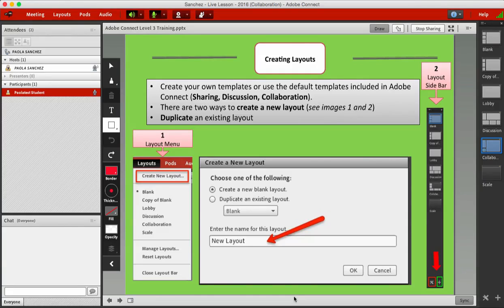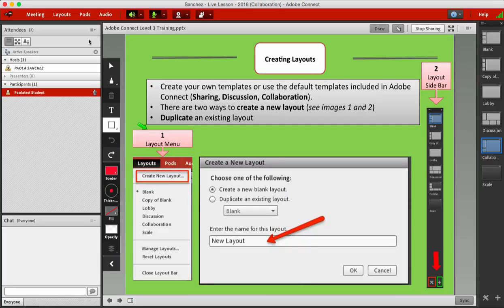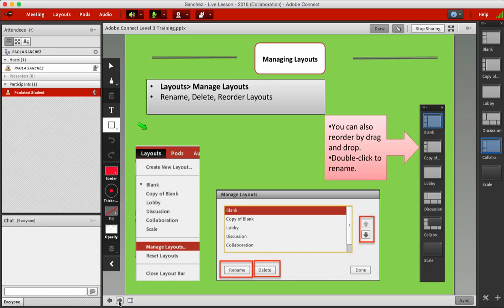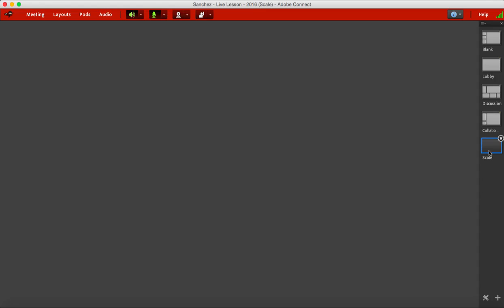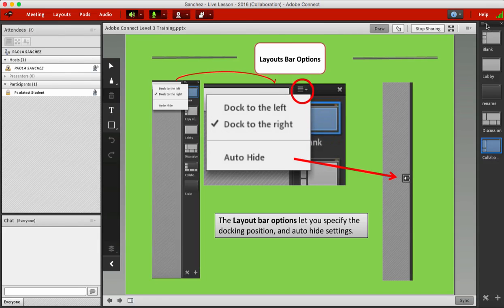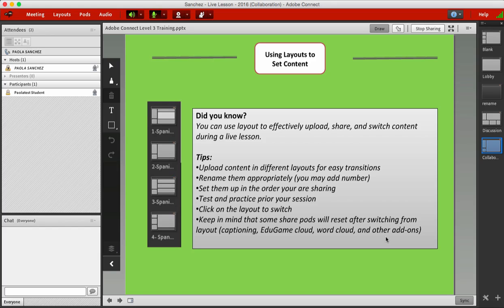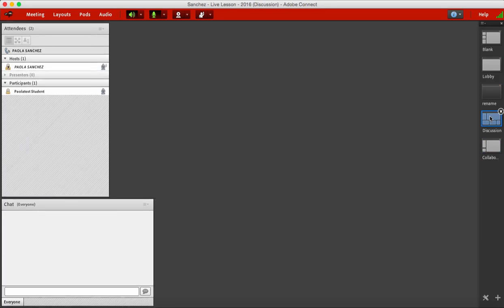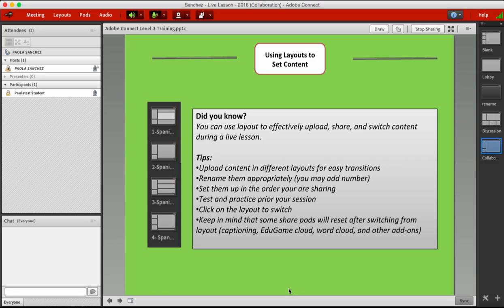Layouts Video Tutorial Adobe Connect eSchool Training